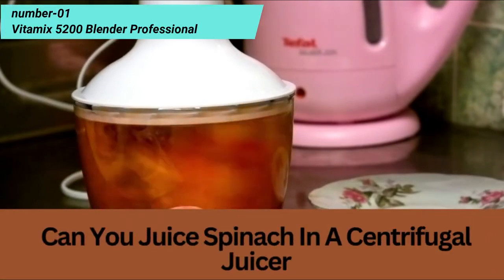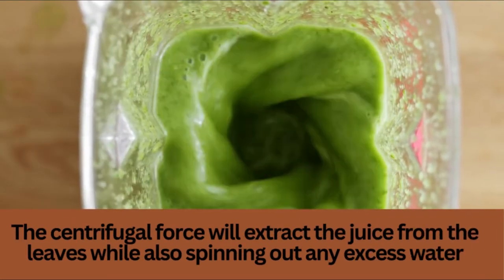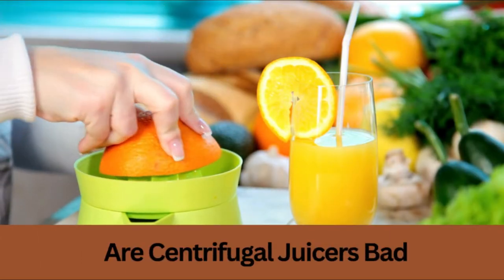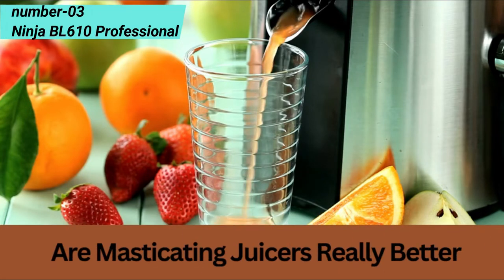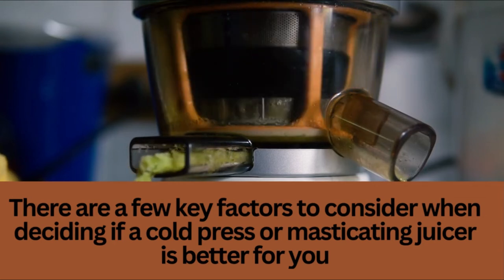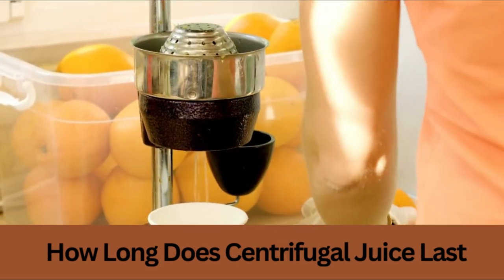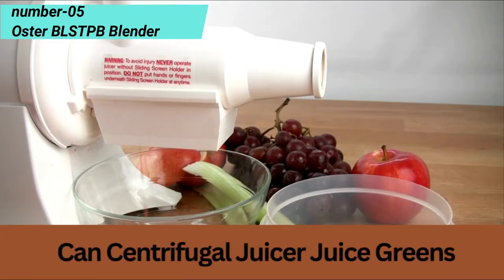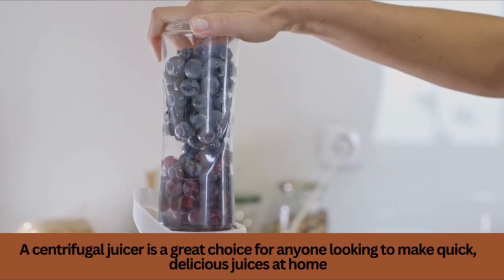Best 5 Blender Blender Review in 2023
In This Video, Best 5 Blender-Blender Review in 2023. I will Show Most Valueable Content and Right Information about: Best 5 Blender-Blender Review.

Purchase Link:

Vitamix 5200 Blender Professional
KitchenAid KSB1575OB 5-Speed Diamond Blender
Ninja BL610 Professional 72 Oz Countertop Blender
nutribullet Personal Blender
Oster BLSTPB-WBL My Blend